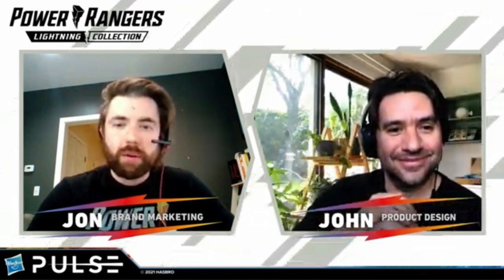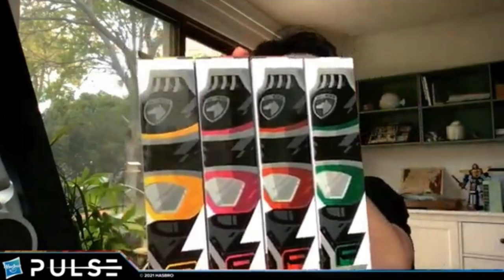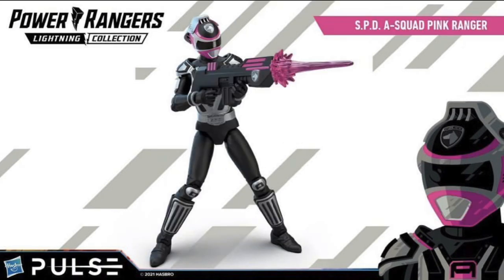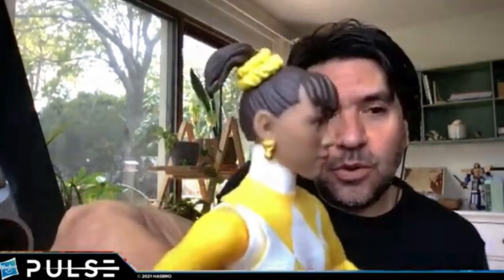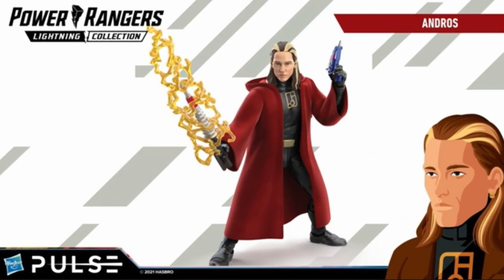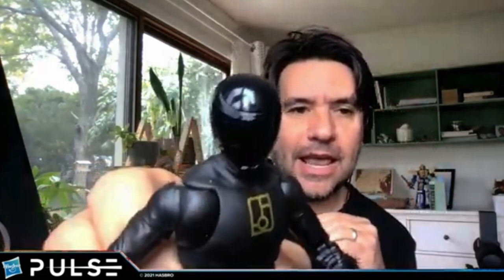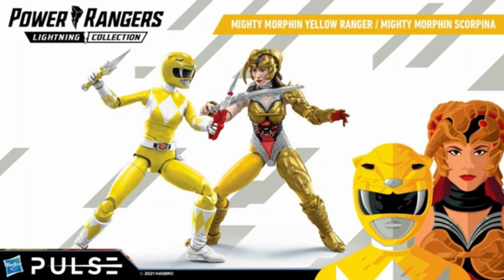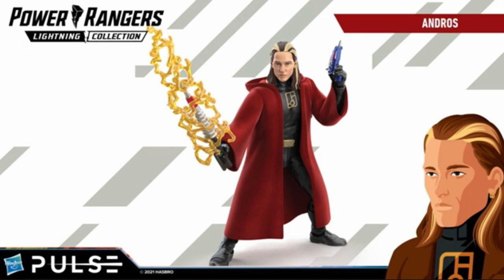2021 NEW Power Rangers LC REVEALED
Everything you need to know about the brand new power rangers lightning collection reveals this morning by the two Jo(h)n’s

All links for preorder will be below when applicable!
Thanks for using my links, they will help my channel expand and take over the...er help, my channel! Thank you!

Amazon

Scorpina vs Yellow!

In space vs Psycho 2 pack!

Ent earth

Best Buy

GameStop